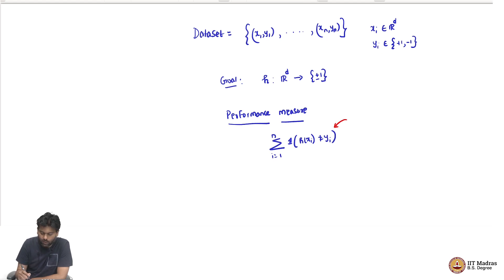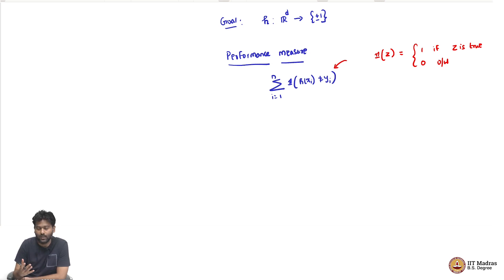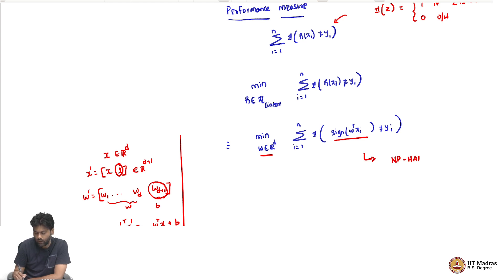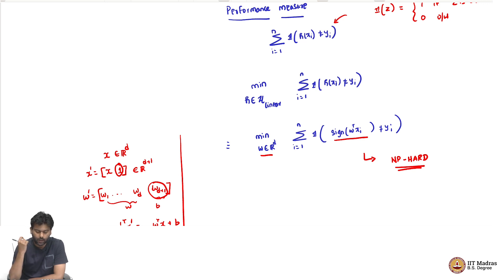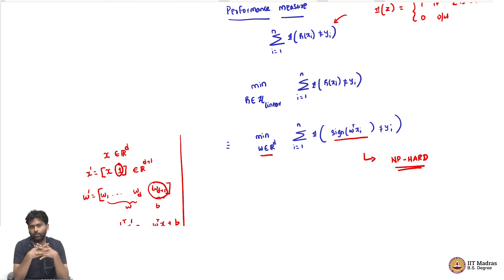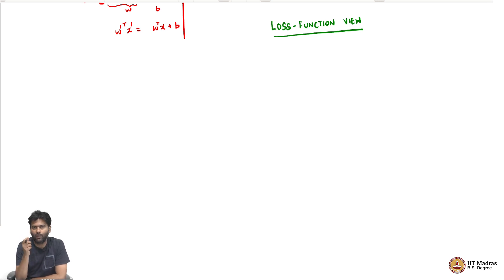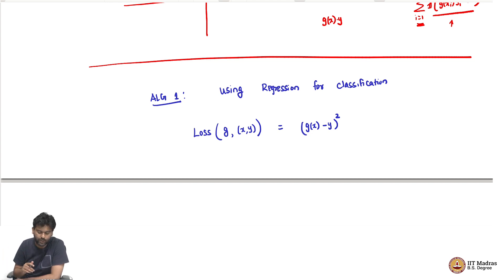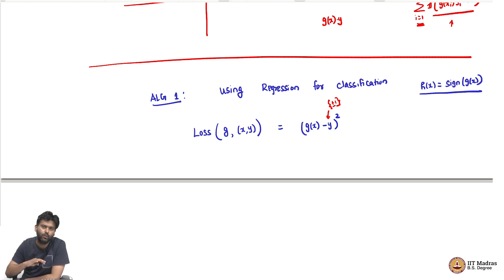Classification Loss functions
"(1) Diversity in classification techniques
(2) Loss function view
(3) Zero-one loss"